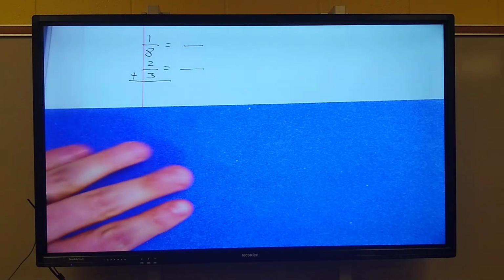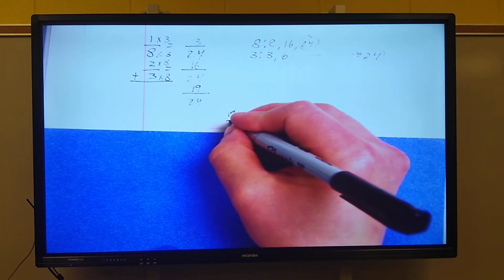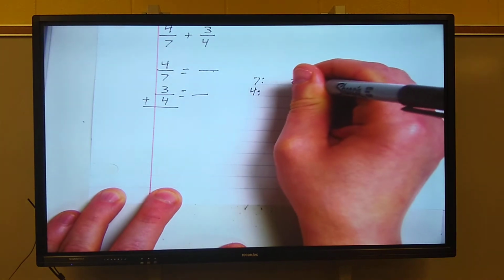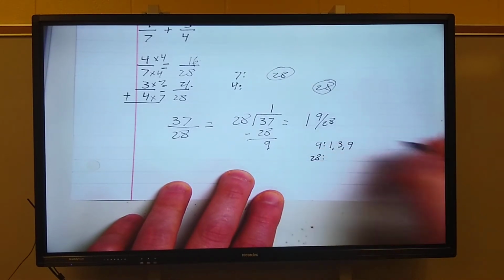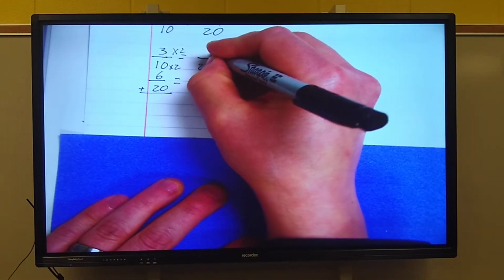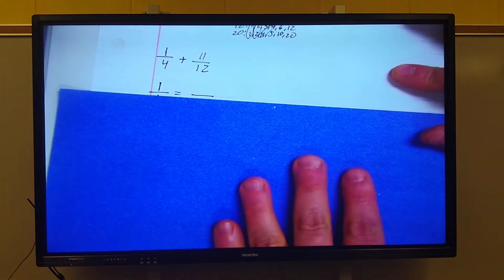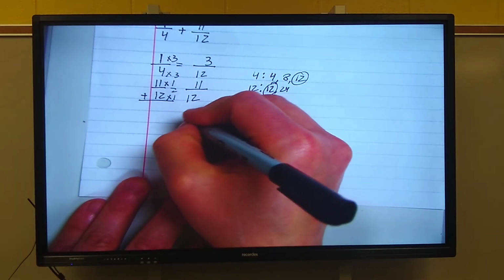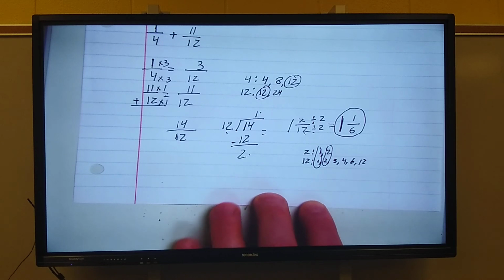Adding Fractions Practice 3